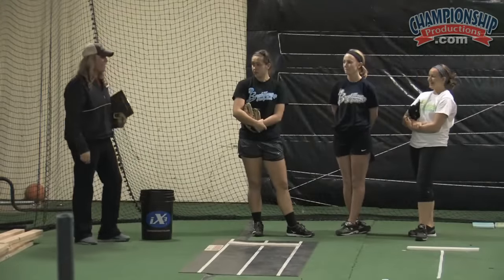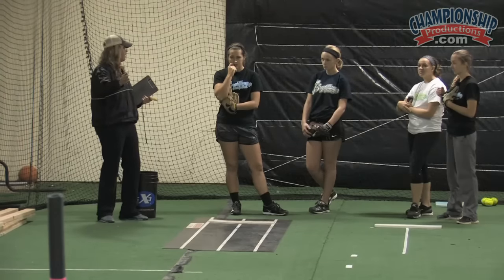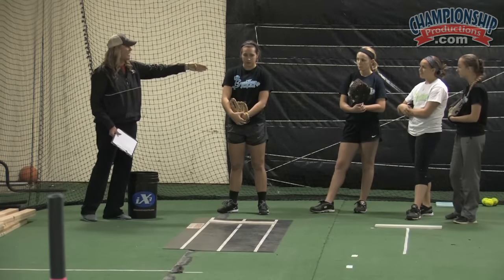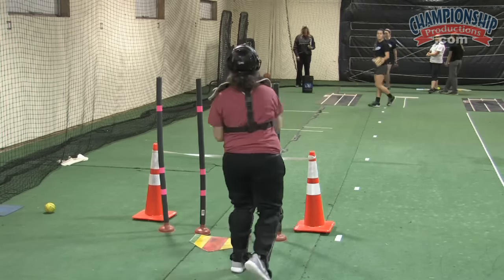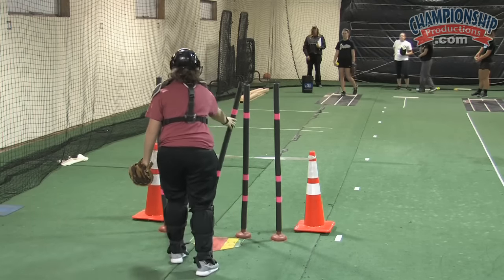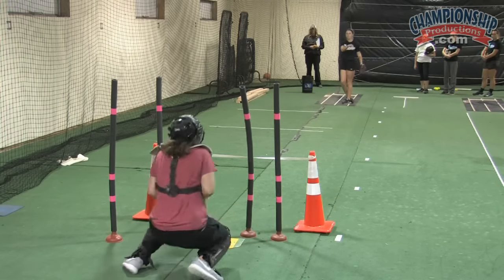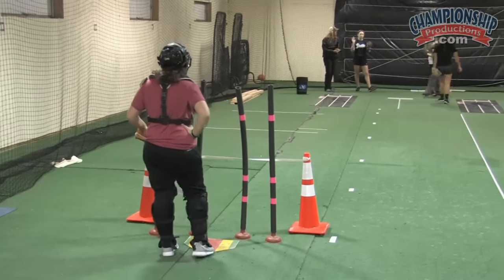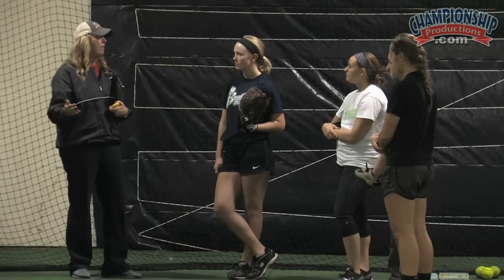How to Create Competitive Pitching Workouts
with Myndie Berka, owner/pitching instructor of BreakThrew Fastpitch. Pitching coach Myndie Berka introduces multiple competitive games that can be done individually or with a fellow pitcher. Consequences are also built into the drills to help pitchers learn how to deal with the failure or stress that can occur during a game.